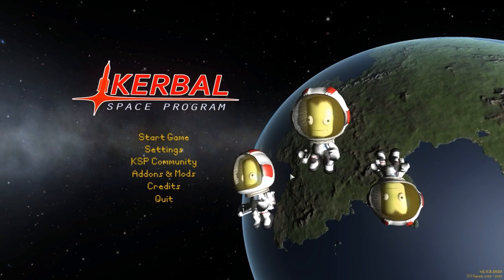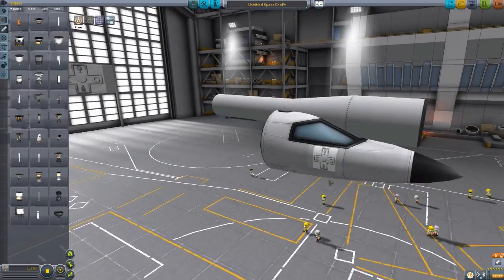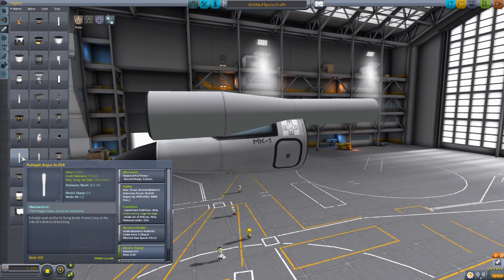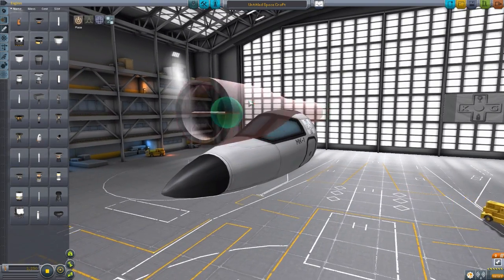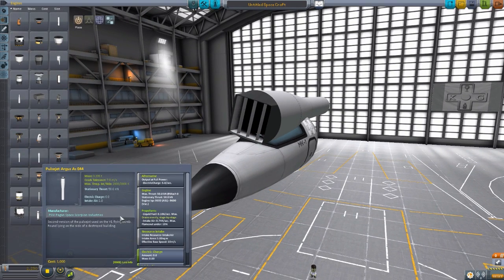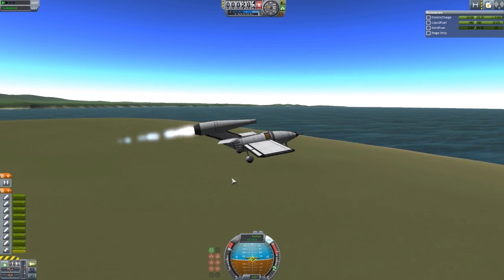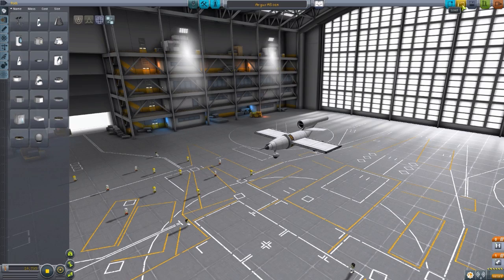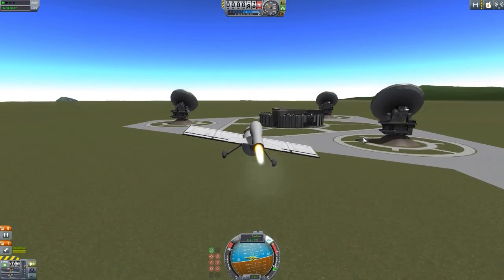KSP Mods - Pulsejet Argus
In this episode I mess around with the Pulsejet Argus mod which adds into the game a selection vintage WW2 enignes of the pulseject variety.